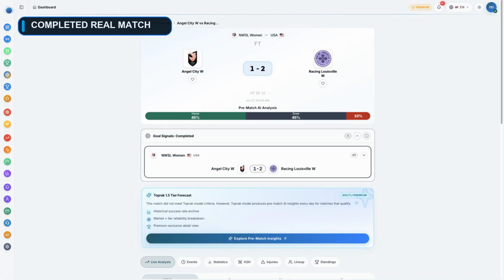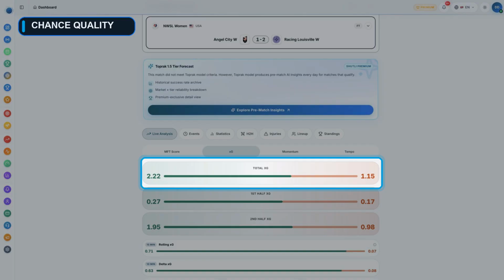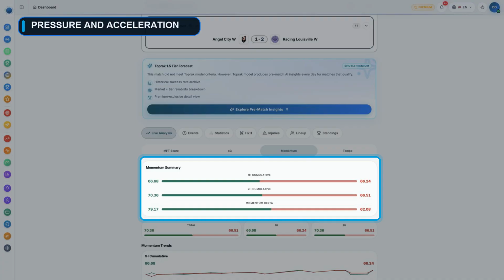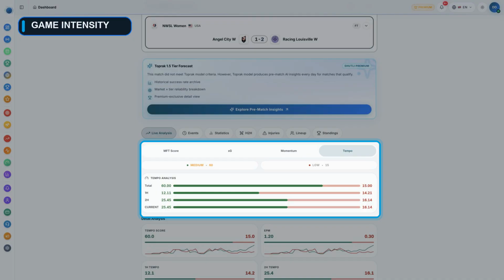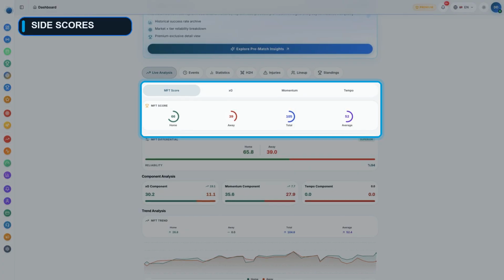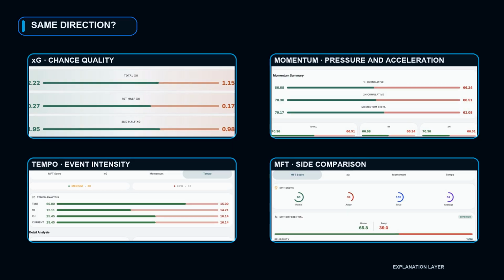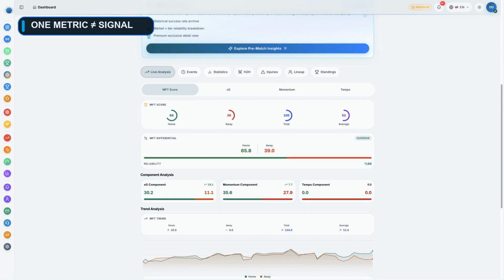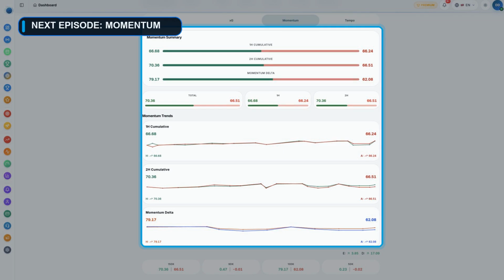How to Read Live Match Data: xG, Momentum, Tempo & MFT | Shutli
Learn how to read xG, Momentum, Tempo and MFT together in the Shutli web panel. In this English tutorial, we use a real completed match to explain what the four metrics measure, how they change across time windows and which conclusions they do not support.

You will see how to distinguish totals, first- and second-half values, recent windows, Momentum Delta, EPM, MFT scores, Differential, Reliability and trends. We also explain why a single metric does not constitute a Live Goal Signal on its own.

Chapters:
00:00 Introduction
00:24 Reading method and example match
01:02 How to read xG
02:14 How to read Momentum
03:21 How to read Tempo
04:18 How to read MFT
05:23 Reading all four metrics together
06:36 From metrics to a Live Goal Signal
07:09 Summary

No data point or signal guarantees a goal, win or result.